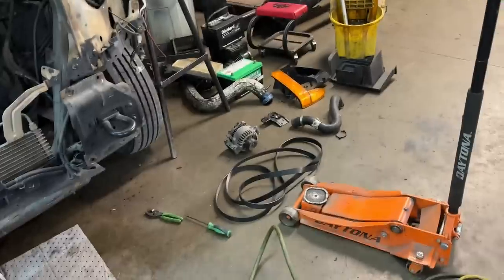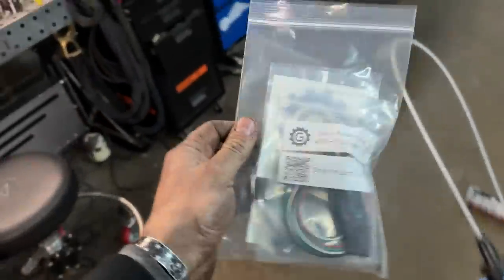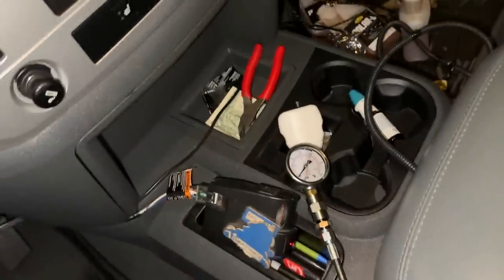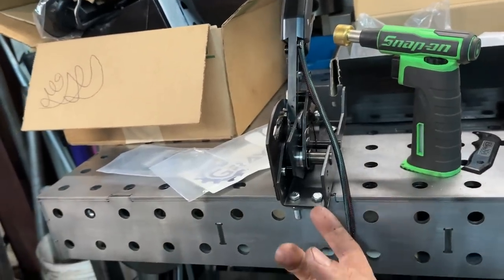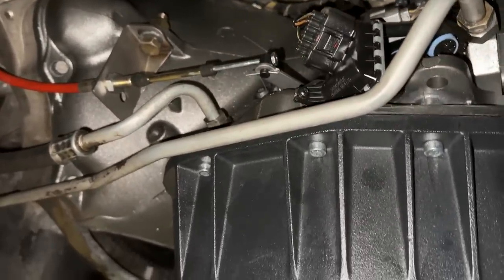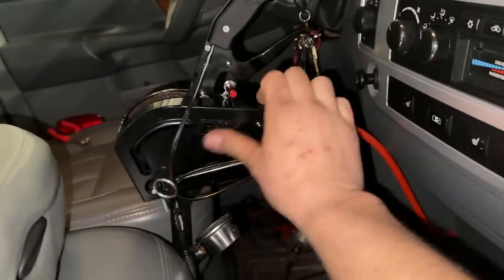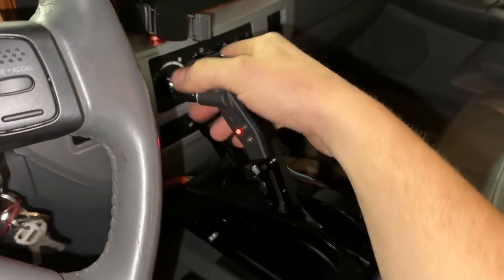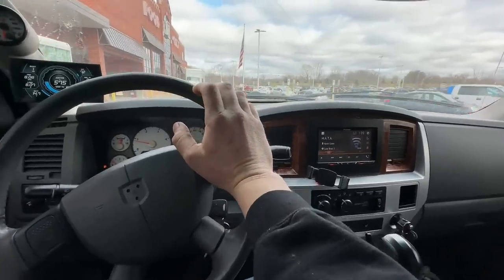HOW TO INSTALL A FULL MANUAL VALVE BODY! Cummins powered ram with a 48RE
How to install a Full Manual Valve Body in your 48re truck.